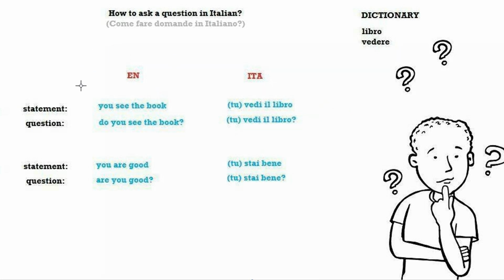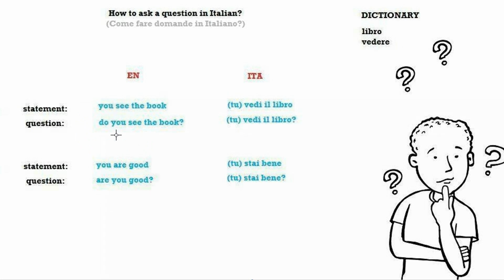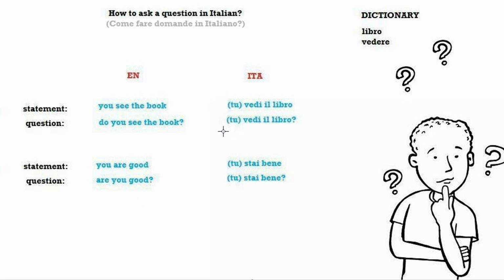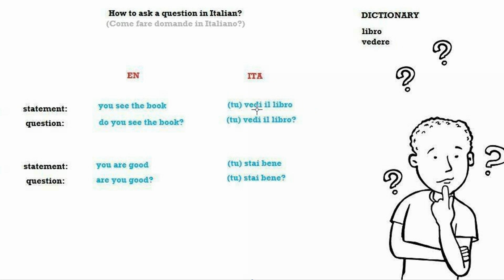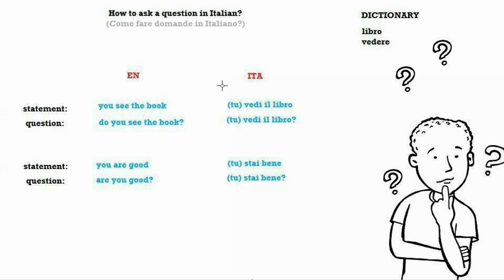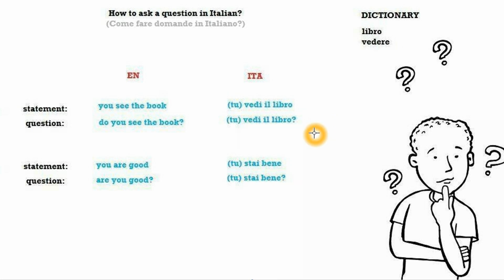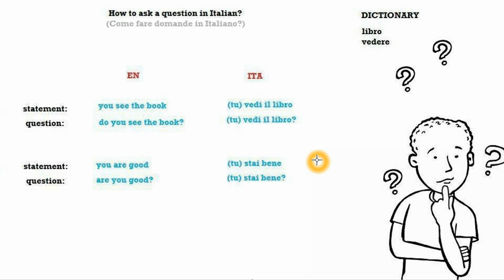Italian Course Beginner Series 21: How to Ask Questions